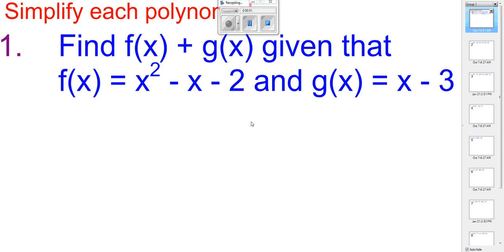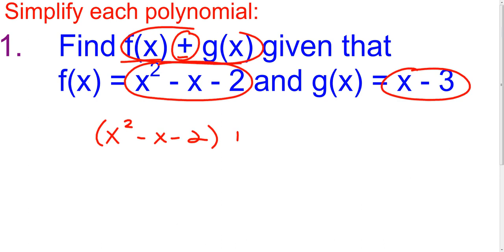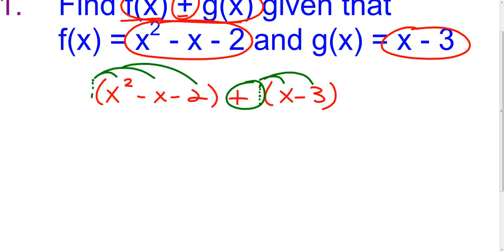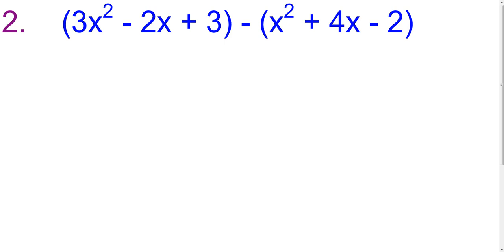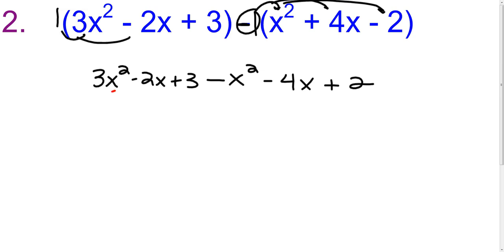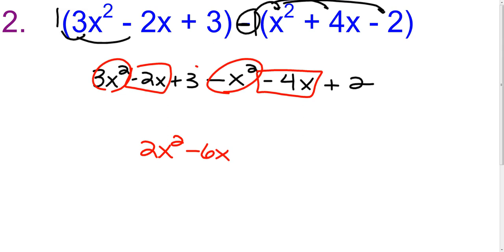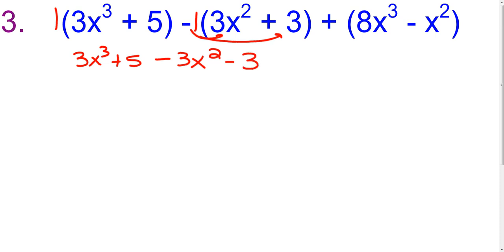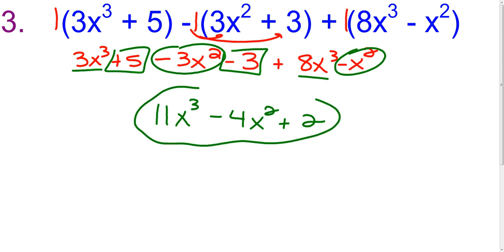5 2 A Adding and Subtracting Polynomials